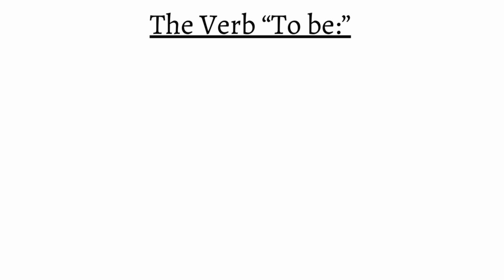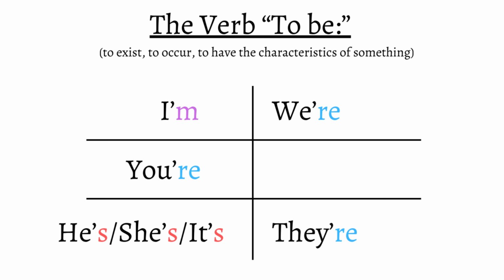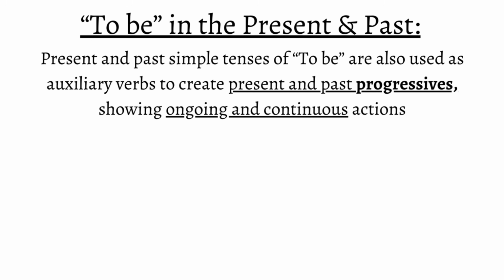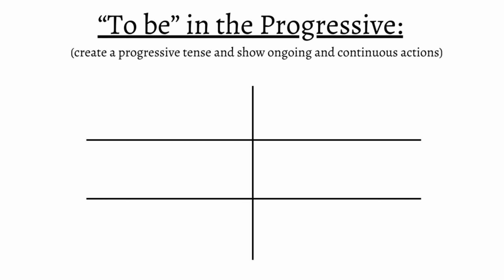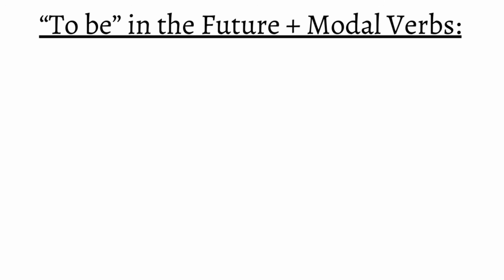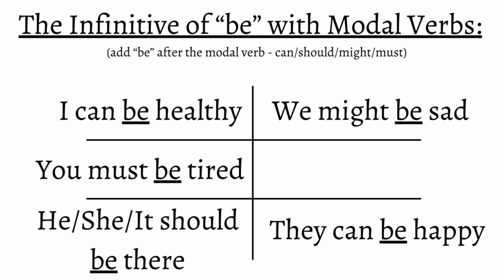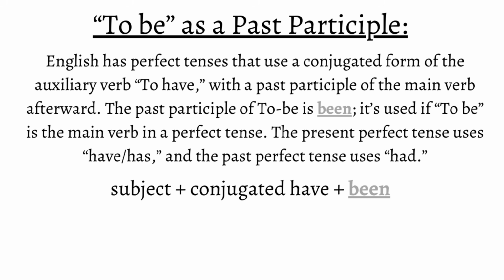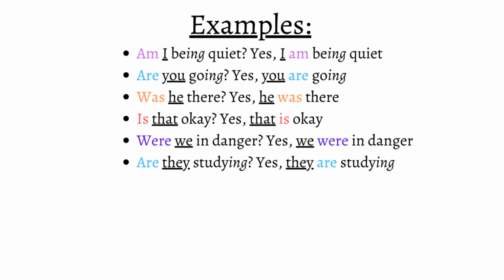English - The Verb “To Be” Explained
In this video, I explain the verb “To be” in English. I begin by explaining the irregular conjugations that “To be” has in the present tense, such as “am/is/are.” Then, I provide examples and proceed to the past tense, like “was/were.”